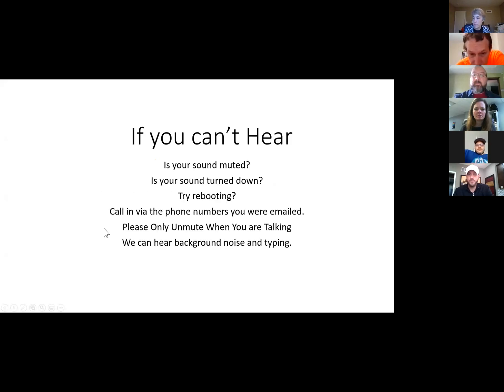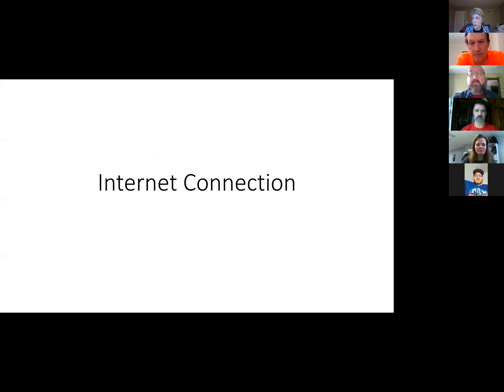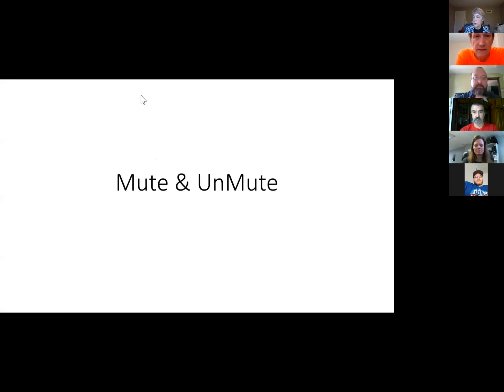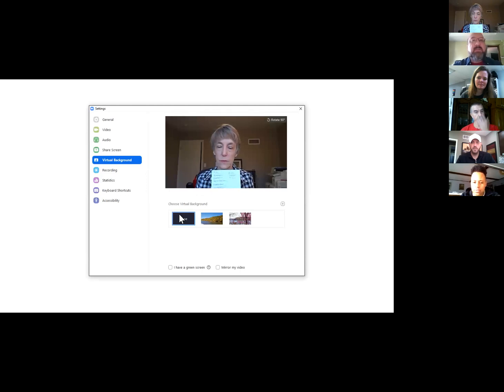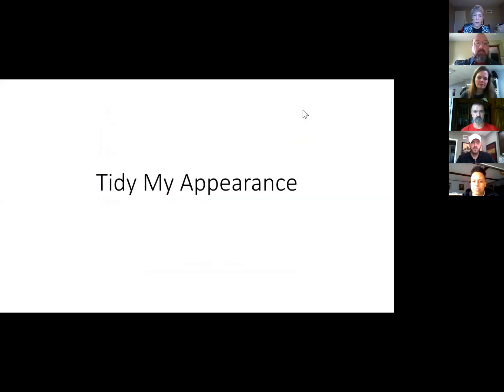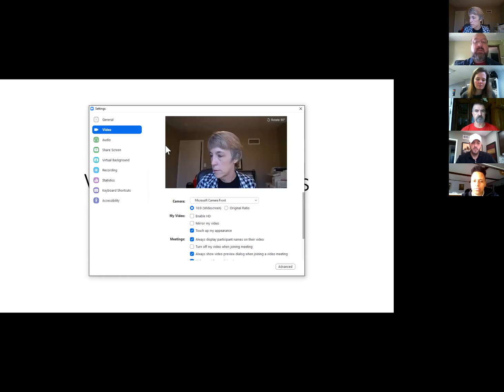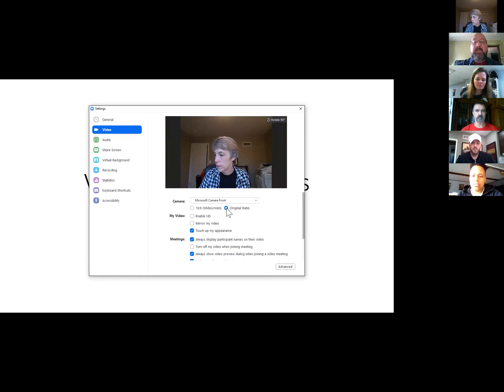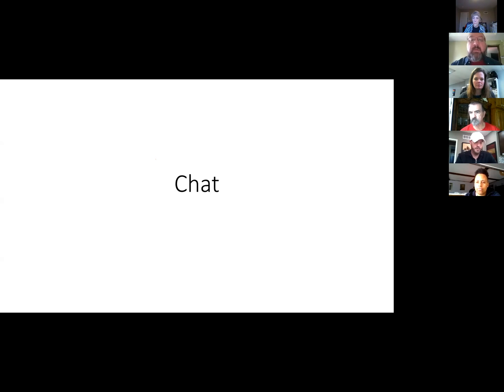2020.03.28 MAREI Saturday Morning Coffee - Our First Virtual Meeting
MAREI's going virtual and we had to play with the toys to make sure they worked.  We were joined with about 15 folks who all joined in to learn with us.  We also talked a bit about what we are seeing in the market.

We highly recommend visiting and clicking on the resources button at the top right.  Look for Video Tutorials in the dropdown menu.